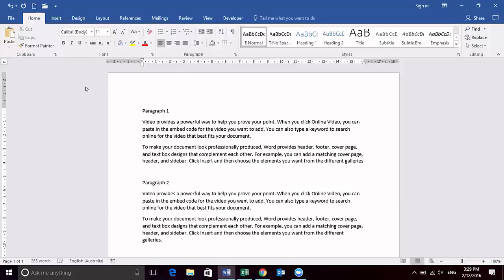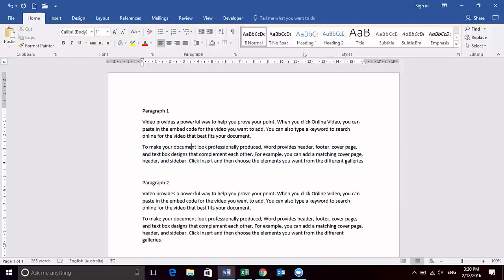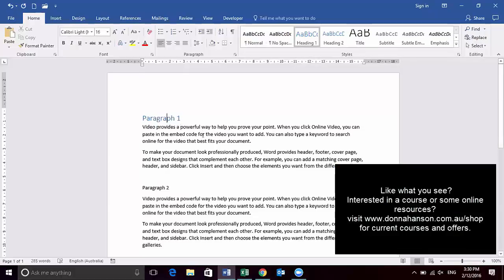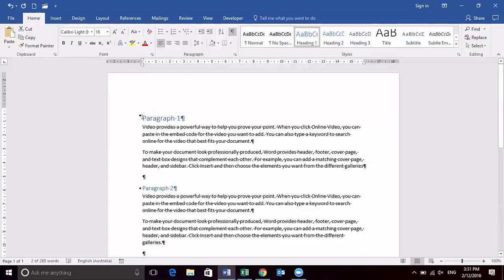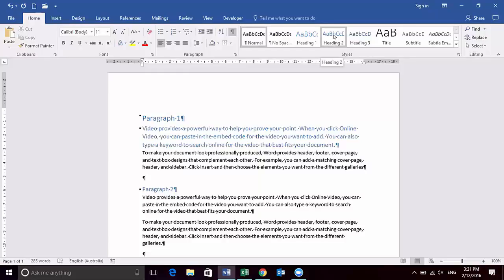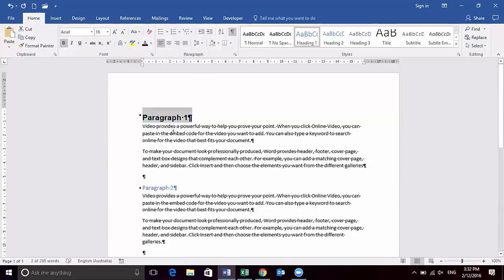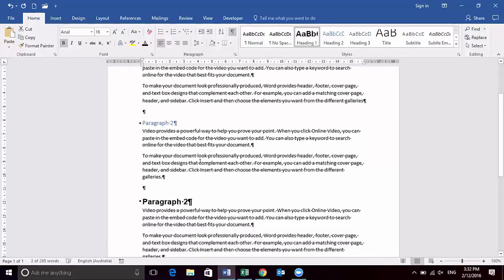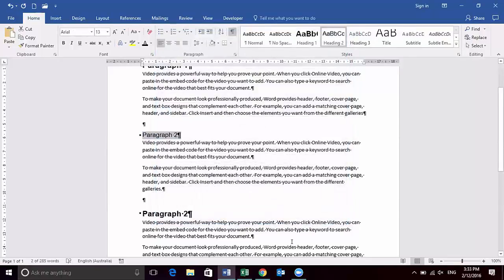How to make headings consistent in Word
Donna Hanson, Media Commentator and  Productivity and Technology Speaker shares her Word tips.

In this video she shows how to utilise Word 2016 inbuilt Styles to increase productivity and professionalism of documents.

1. FREE 5 Microsoft Excel Tips Mini eCourse
2. Self-Study Data Analysis with Microsoft Excel Simplified Course
3. Join my Productivity Academy – access to 10+ of my online courses and a monthly group Zoom coaching/training call for $67 per month
4.
5. Enquire about a presentation or training session for your team: Book a Discovery call